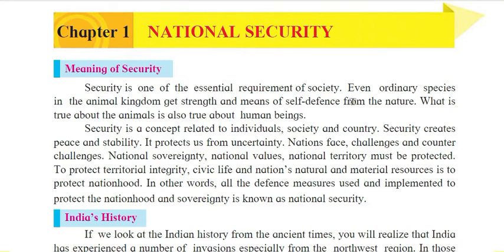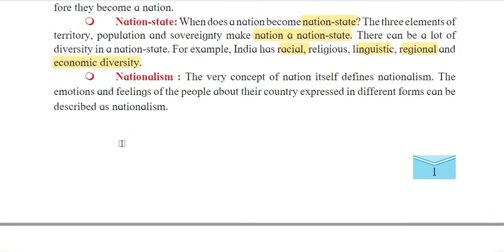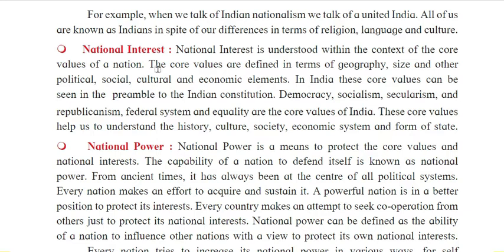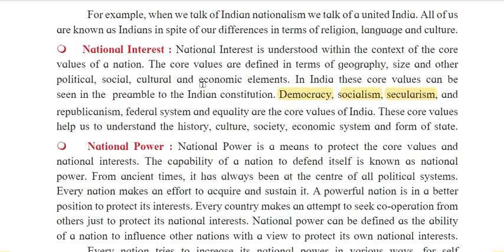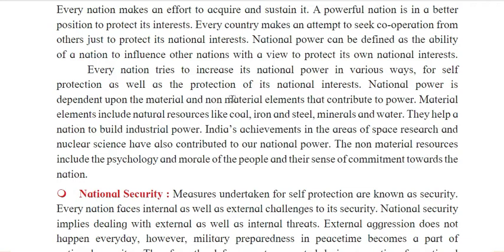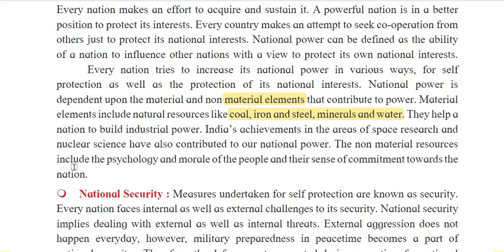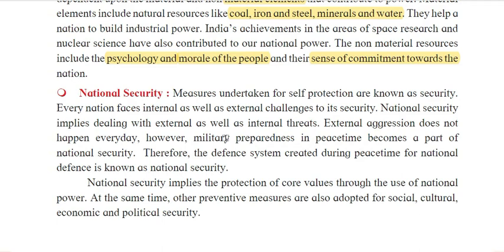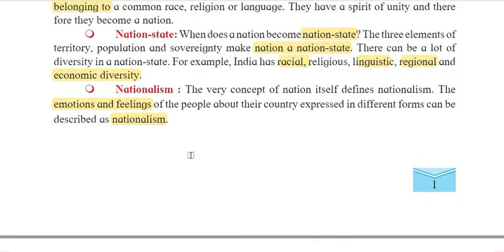Defence Studies Workbook 9th STD : CH 1 National Security Part 2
Defence Studies Workbook 9th STD : CH 1
National Security Part 2

Defence Studies Workbook 9th STD Introduction - What is significance of National Security & Defence Study ?